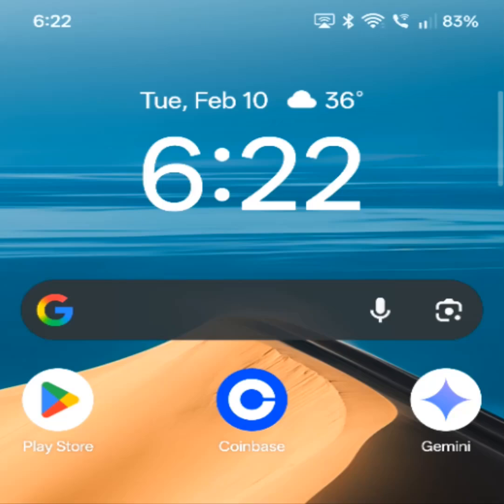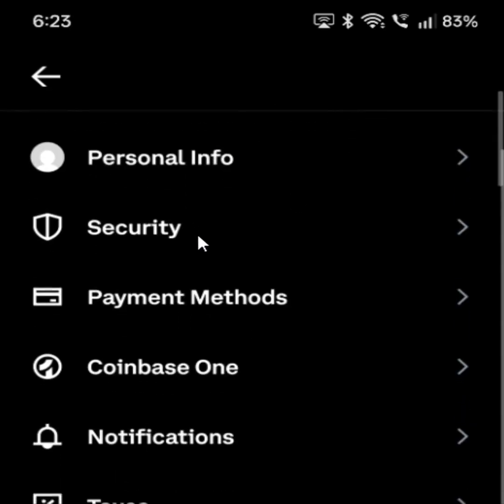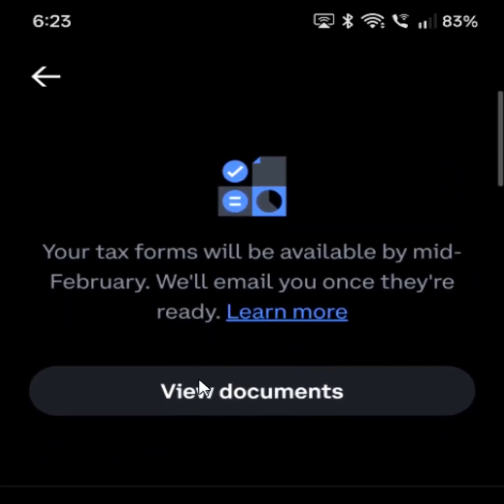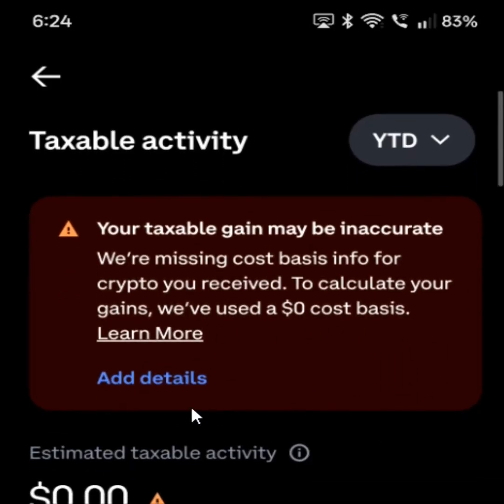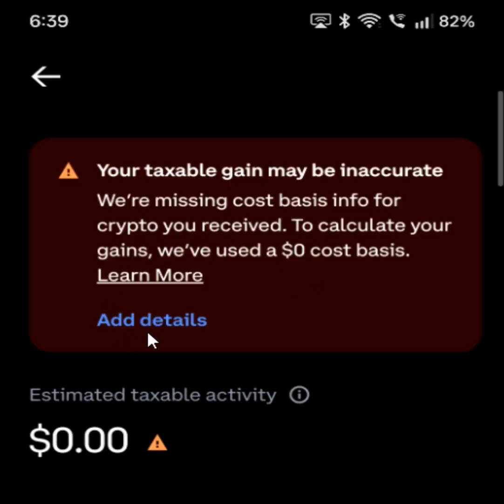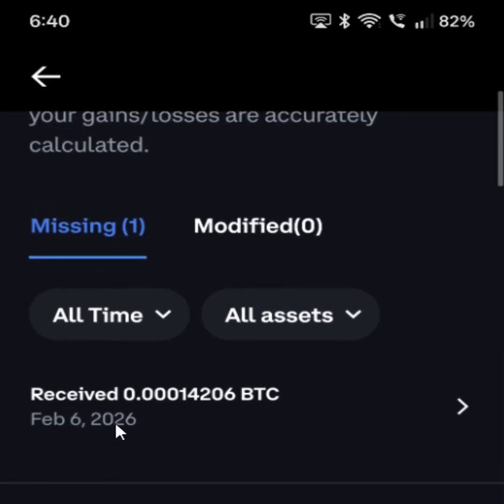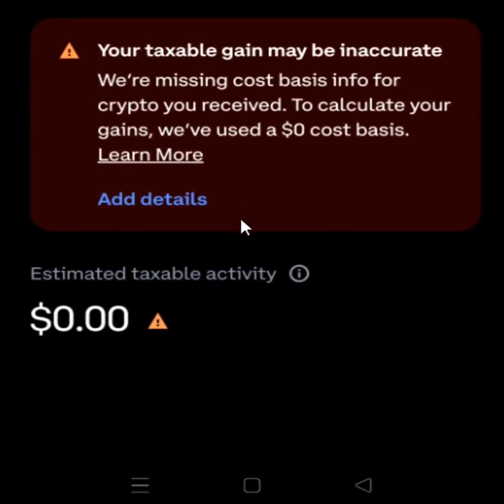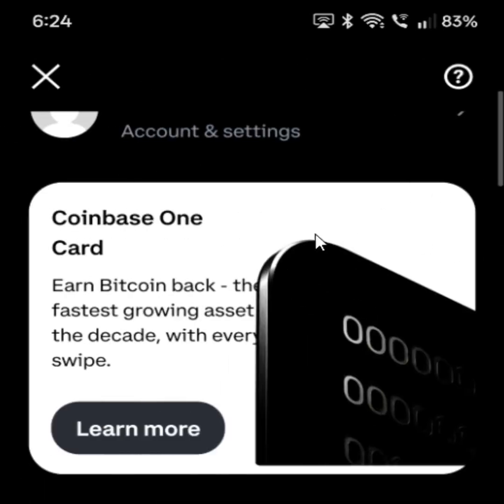How to Find Coinbase Tax Documents & Adjust Cost Basis to Potentially Save Thousands on Taxes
Struggling with Coinbase taxes? In this step-by-step tutorial, I show you exactly how to locate your official tax documents and manually adjust your crypto cost basis for assets where Coinbase is missing information — so you can avoid overpaying on your tax bill.

What you'll learn in this video:
✅ How to access the Coinbase menu, then click Account & Settings → Taxes
✅ How to reach the tax page and view all your taxable activity and what taxes Coinbase shows you're liable for
✅ Where to download your official tax documents (1099-DA, transaction reports, gain/loss summaries)
✅ How to adjust the cost basis of crypto in your Coinbase account when Coinbase doesn't have the information

Whether you're filing this tax season or preparing ahead, this guide helps you use Coinbase's built-in tax tools to stay compliant and keep more of your money.